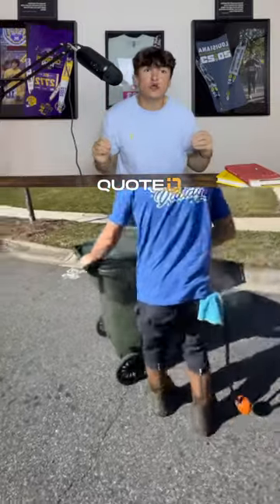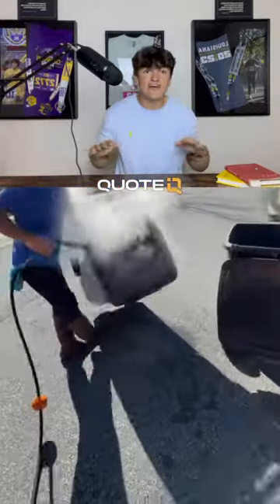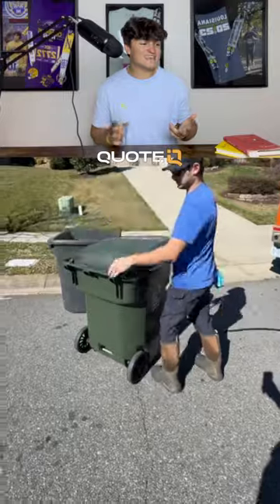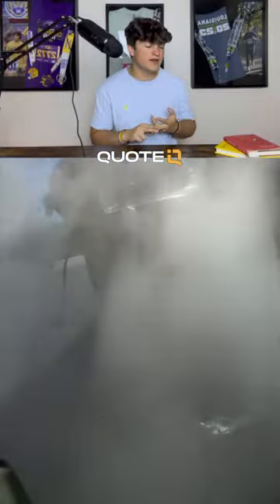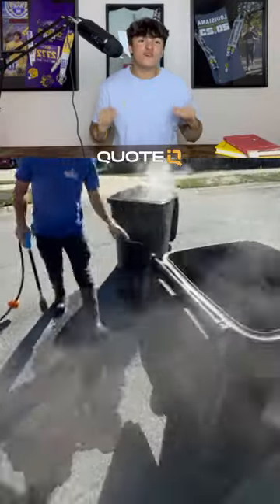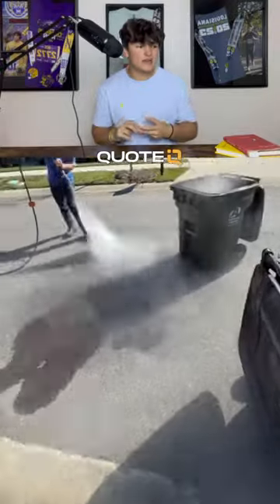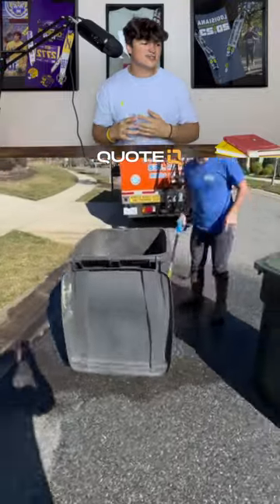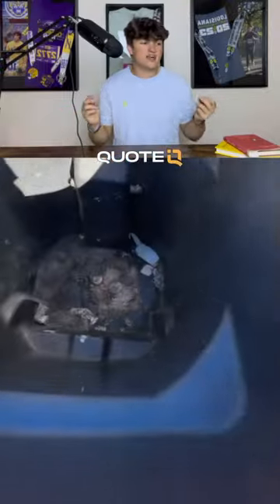$200,000 Trash Can Cleaning Trailer!